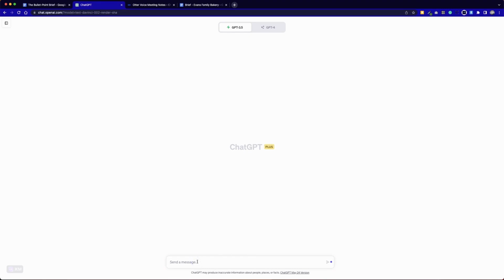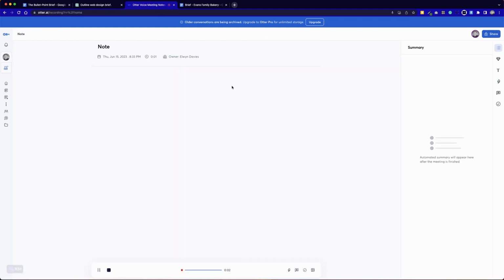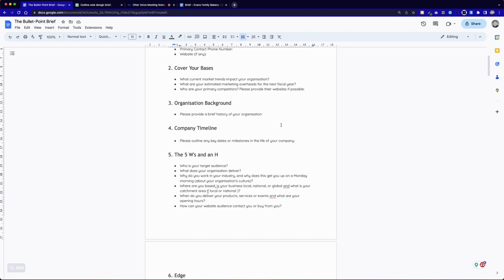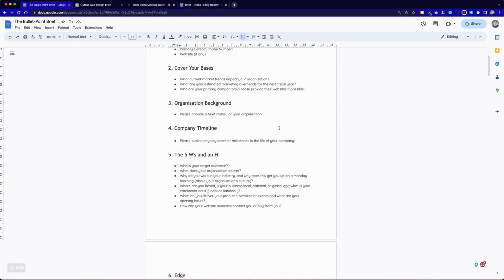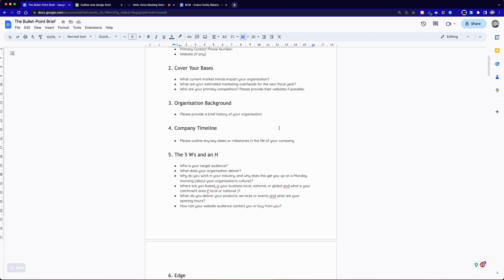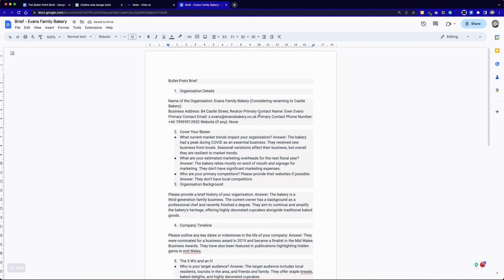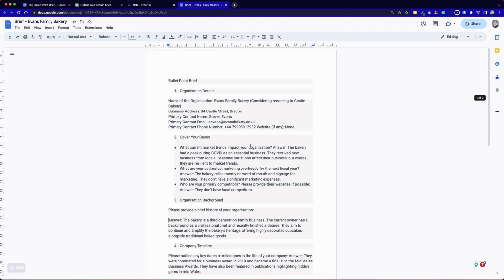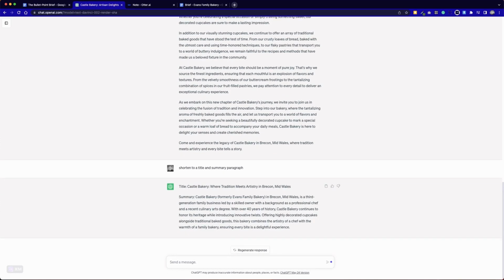AI & RAPID Prototyping in WEB DESIGN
You can join our waitlist here to find out more Become a web designer with Pixelhaze Academy

Dive into the exciting world of AI-integrated web design with this free chapter from the ‘Become a Squarespace Designer’ course at Pixelhaze Academy. In this video, we explore how AI can be used for rapid prototyping during the website briefing process.

Whether you’re working on a personal or client project, these insights will prove invaluable. We guide you through using free AI-driven apps to create an efficient brief, and demonstrate how to customise our briefing document to fit your specific business needs.

We further delve into the practical use of Chat GPT, showing how to effectively interact with this AI system to optimise your workflow. Watch as we navigate the process, providing a hands-on demonstration of its capabilities and tips on overcoming its challenges.

Embark on your journey towards becoming a professional web designer with the help of AI and Squarespace. For more resources and detailed courses, visit Pixelhaze Academy.